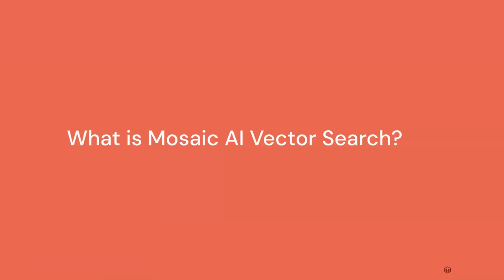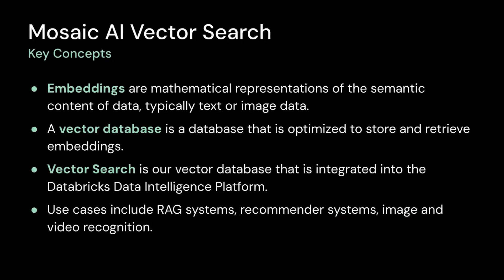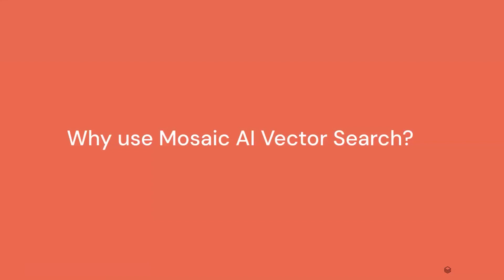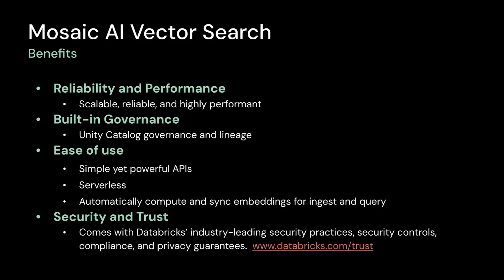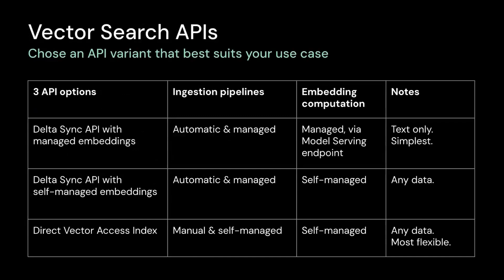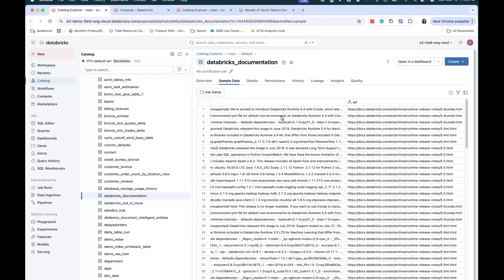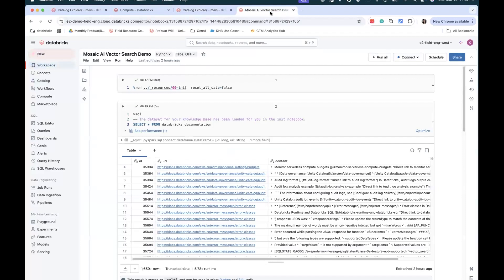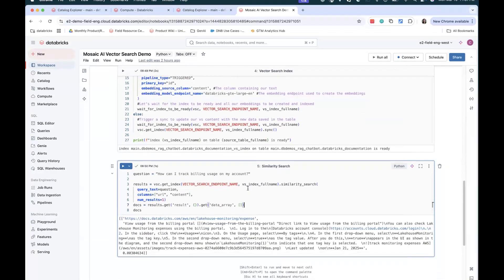Get Data Into Databricks - Vector Search on Mosaic AI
Discover Mosaic AI Vector Search, a scalable, secure, and serverless solution for embedding-based data retrieval. Key benefits include reliability, governance with Unity Catalog, ease of use via simple APIs, and Databricks' trusted security practices. Learn about embeddings, optimized vector databases, and their applications in RAG systems, recommendations, and image/video recognition.